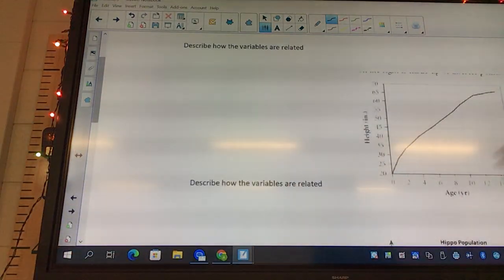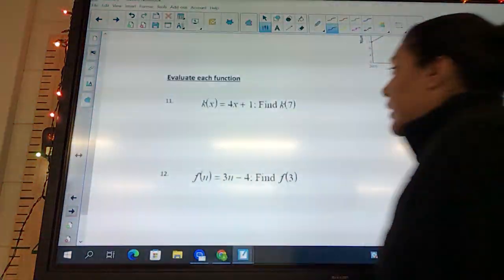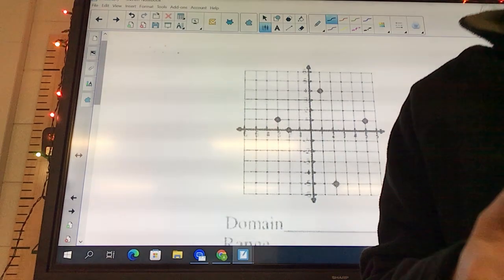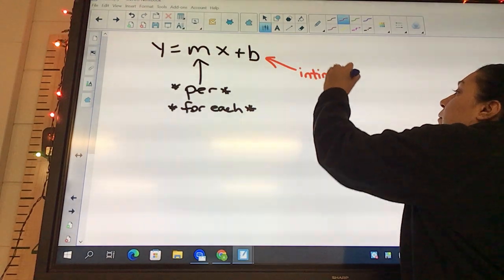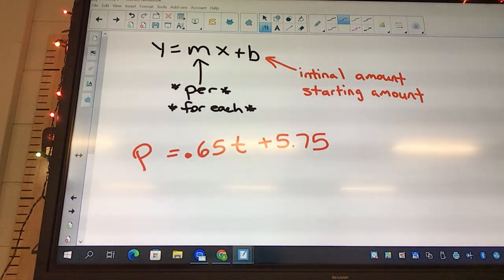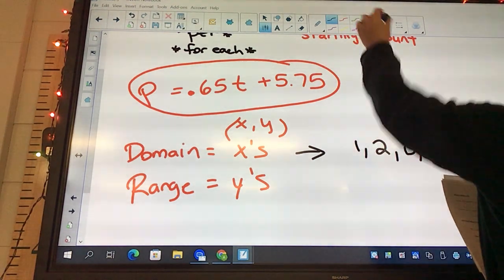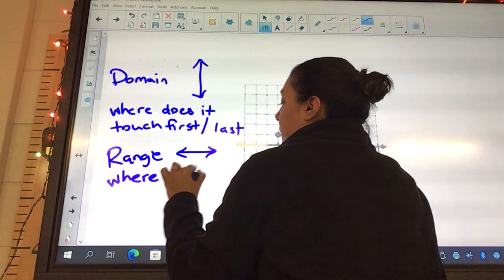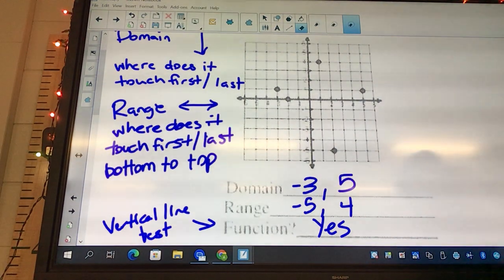Finals Review 1 Part 4